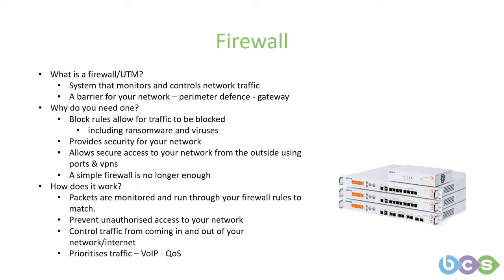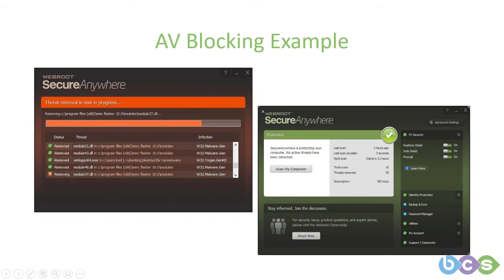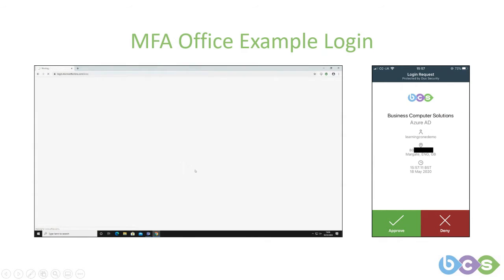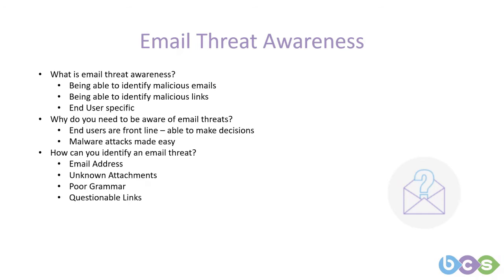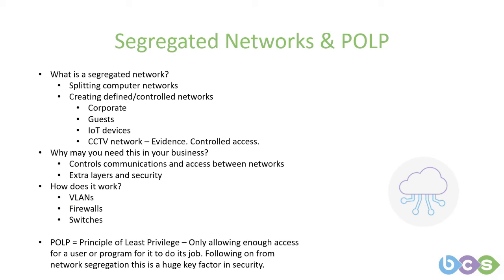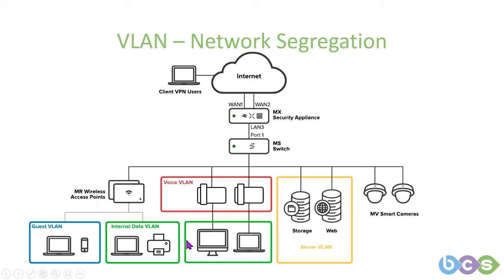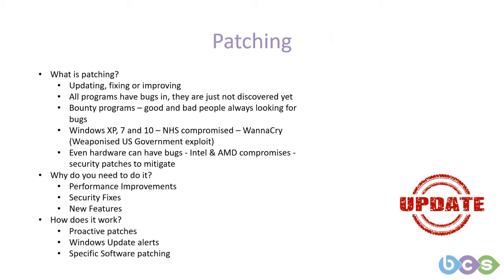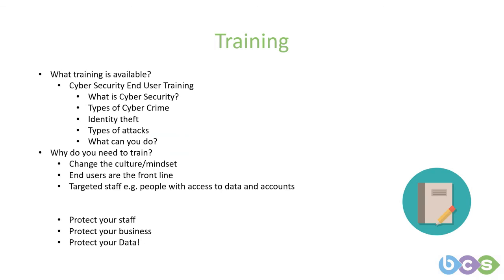Ten Tips to Boost Cyber Security in your Business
After the positive feedback we received regarding our Cyber Security webinar series in May, we decided to hold some further sessions this July.

These webinars were focused on how you can keep your business cyber secure in today's digital age. We talked through some of the most common threats and what you can do to prevent them causing harm to your business.

Our host for this webinar was Lee Hutton, our IT Security Engineer, who is an expert in the field of Security.